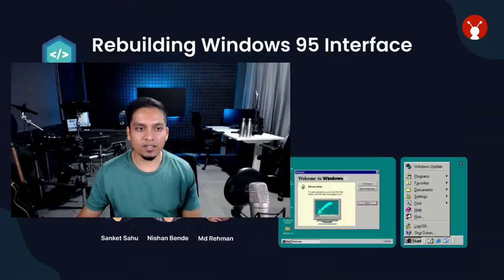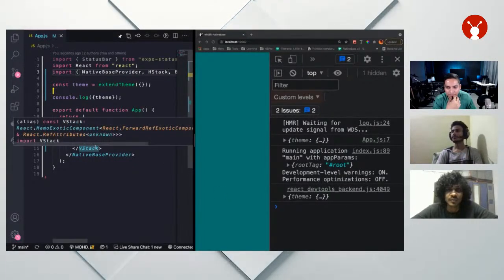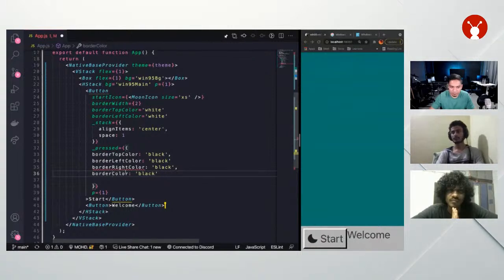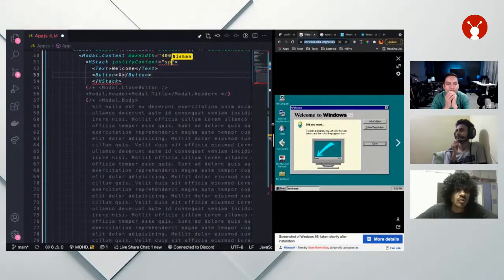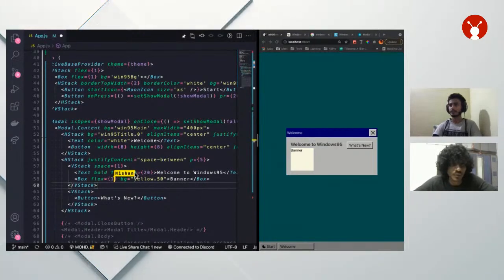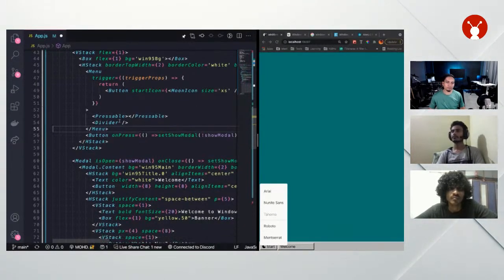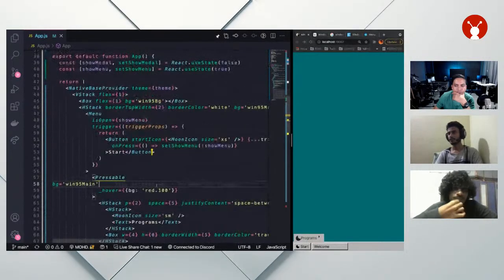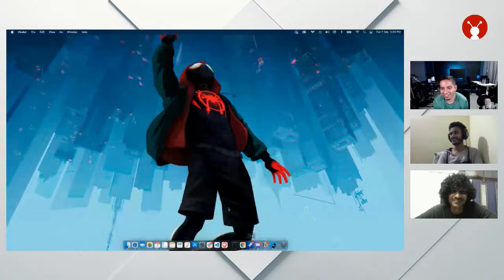Rebuilding Windows 95 Interface using NativeBase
Join us to build some cool Windows 95 components using NativeBase